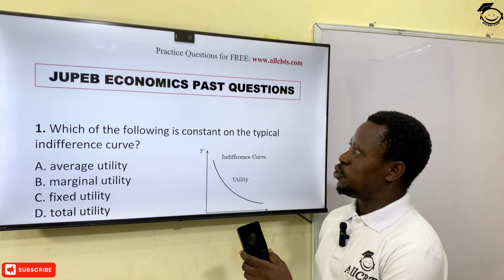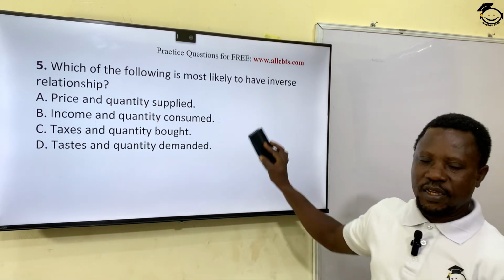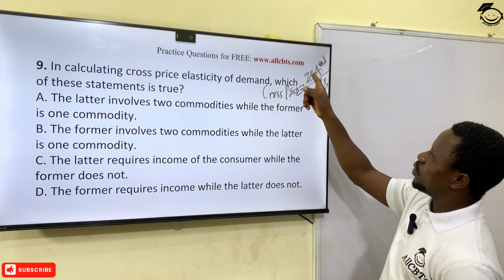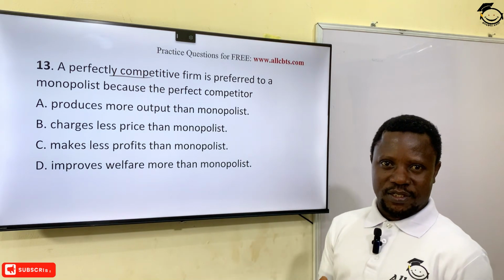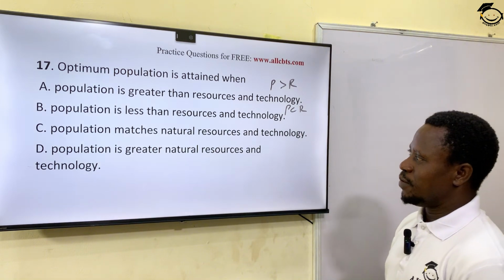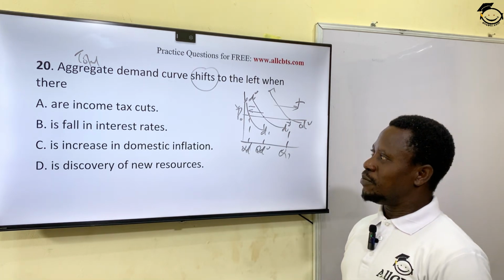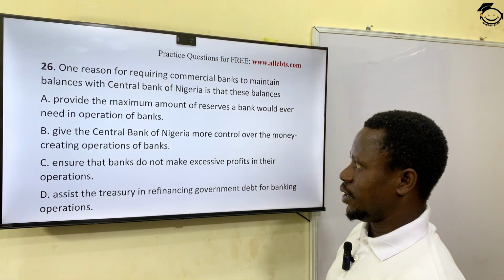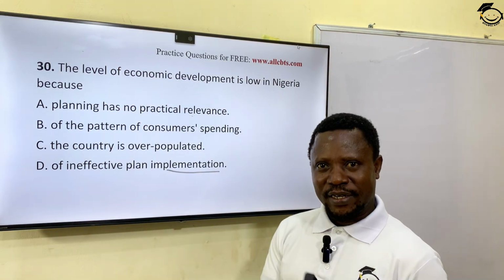JUPEB 2026: Top Economics Exam Questions | These Will Come Out!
In this video, M.Boye takes the top JUPEB 2026 Top Economics Exam Past Questions.

We provide the ultimate guide to mastering past JUPEB Economics questions, fully solved and explained to help you secure direct entry admission into top Nigerian universities.

Why This JUPEB 2025 Economics Past Questions Video Is a Must-Watch
1. Covers real JUPEB past papers from previous years with step-by-step solutions.
2. Focus on core economics topics: Demand & Supply, National Income, Inflation, Market Structures, Monetary Policy, and more.
3. Learn examiner patterns and frequently repeated questions to boost your score.
4. Perfect for Arts, Social Sciences, and Management Science candidates.

1. Students aiming for direct entry into 200-level in universities.
2. JUPEB candidates seeking A-level excellence.
3. Tutors and schools preparing students for economics revision and practice.

- Economics, Government, Literature, CRS/IRS
- Mathematics, Biology, Chemistry, Physics
- Plus WAEC, NECO, IGCSE, and Post-UTME prep for global exam success.